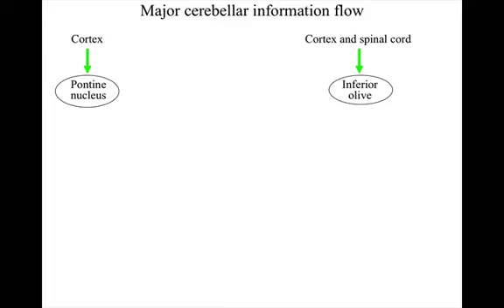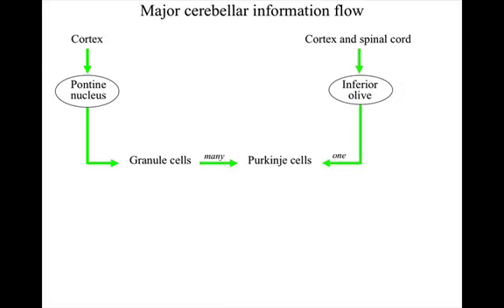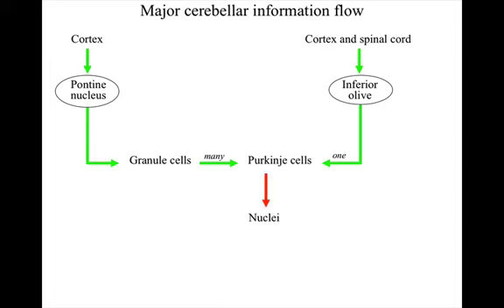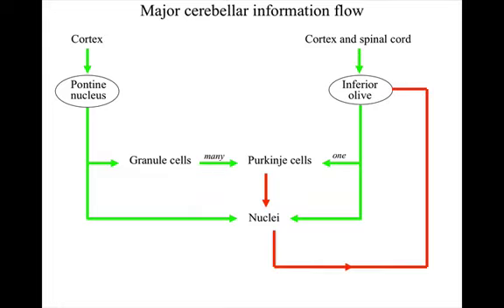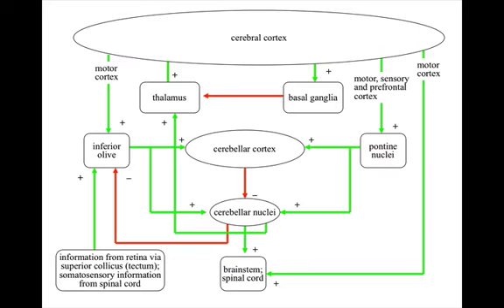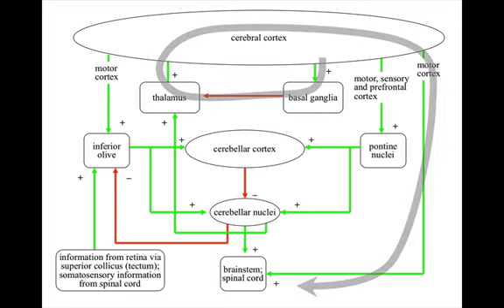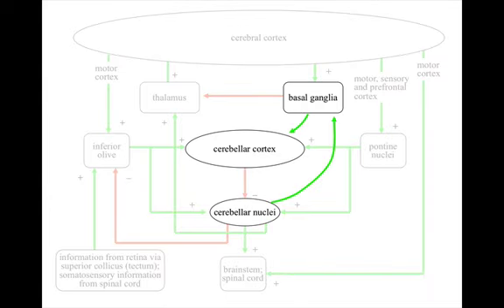L10 8 MajorCerebellarSystemInformationFlows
This is the eighth part of the fourth of four lectures on the major anatomical structures of the brain. The fourth lecture covers the structure, neurons and functions of the amygdala, hypothalamus, general neurotransmitter distribution systems and cerebellum. This part describes the information flows within the cerebellar system as a whole. The next part of the lecture is